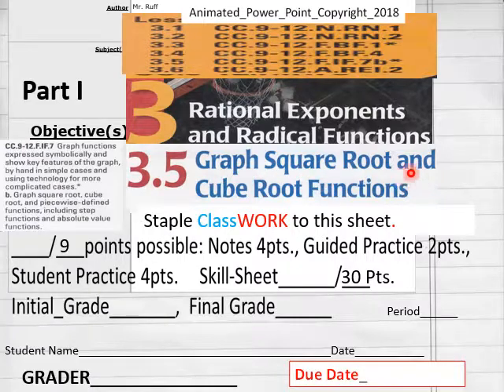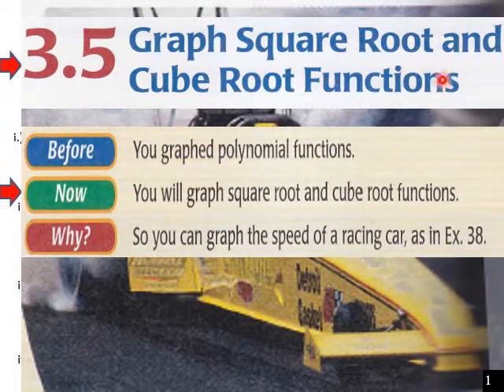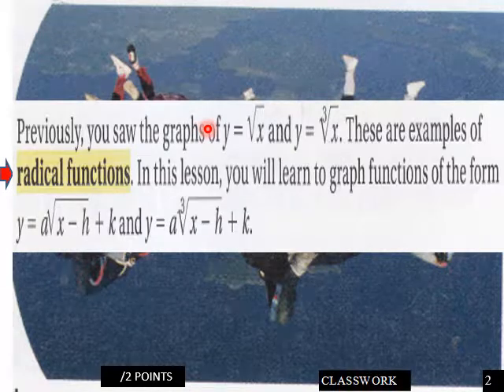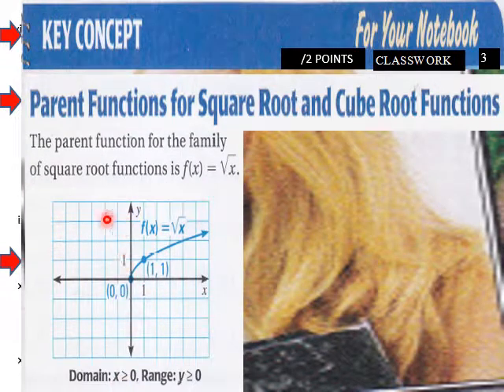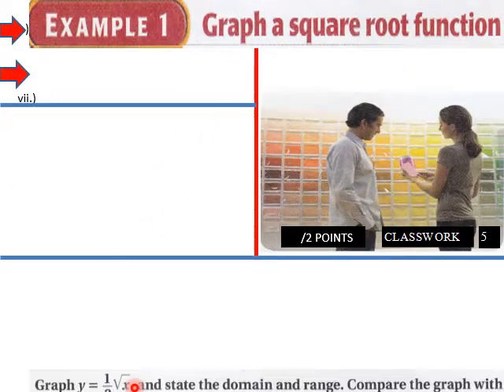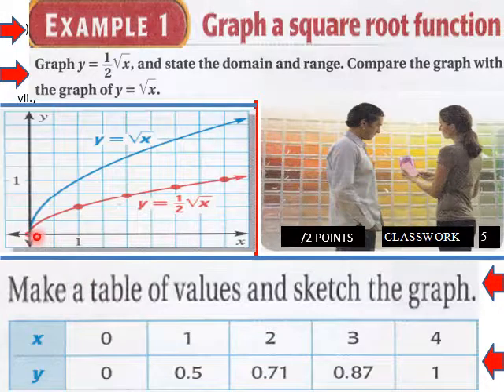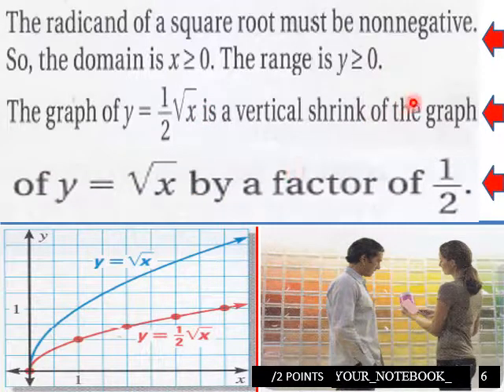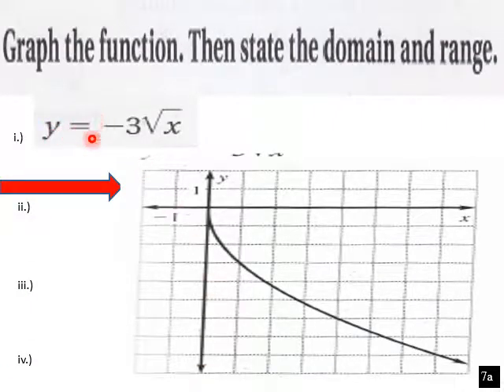3 5 L V Graph Square root cube Root Functions Pt 1